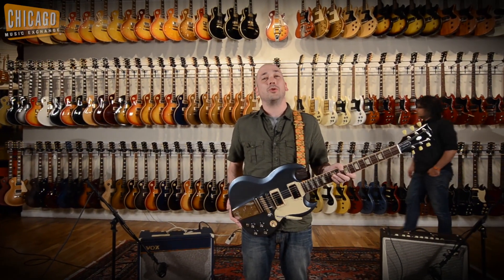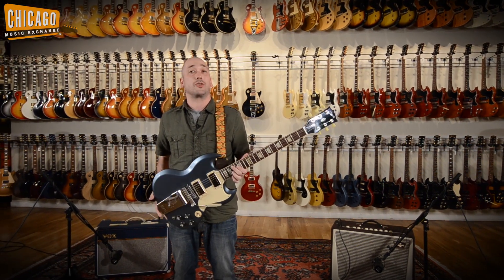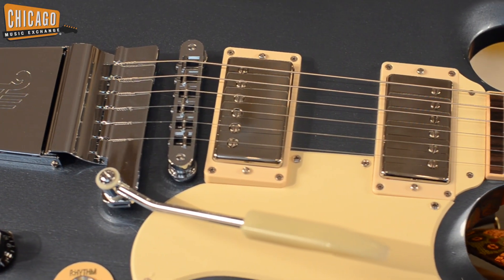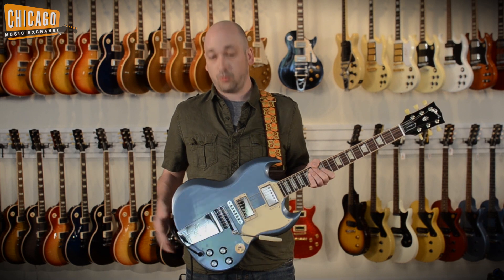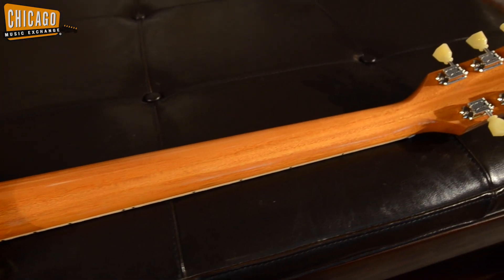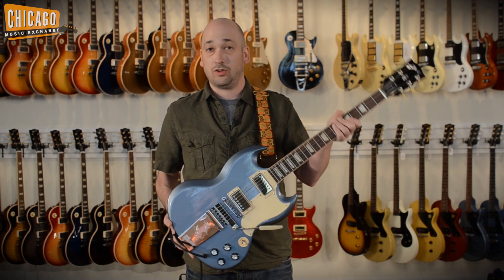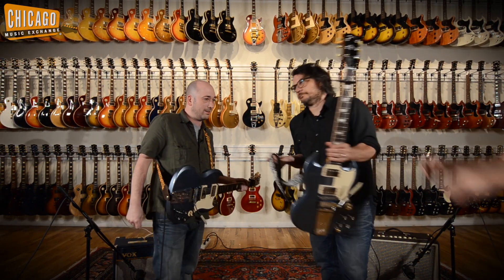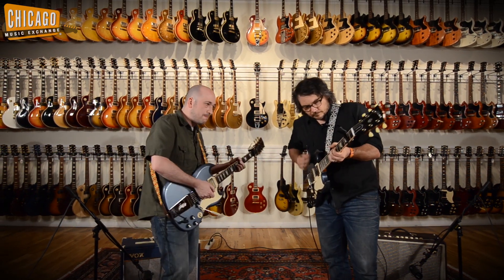Jeff Tweedy Signature Gibson SG | Live At The Chicago Music Exchange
Jeff Tweedy (of Wilco) and Dan Wean (not in Wilco) Jam a few Wilco tunes together on Jeff's new signature Gibson SG.

Enjoy this close up look at the signature SG while Jeff and Dan play Wilco's "Spiders (Kidsmoke)" and "Impossible Germany" then Dan attempts "Hoodoo Voodoo".

Chicagomusicexchange.com